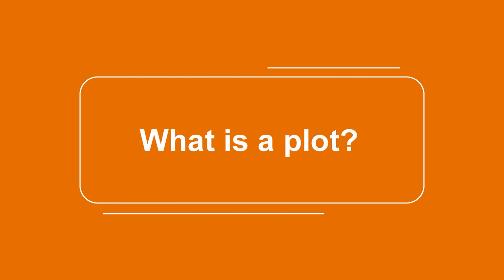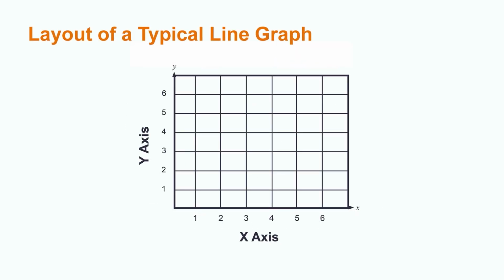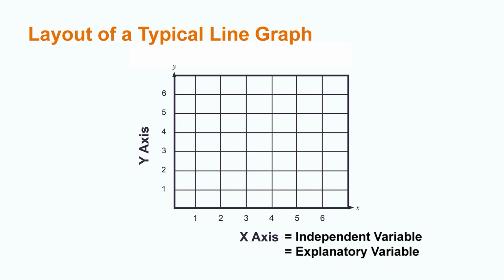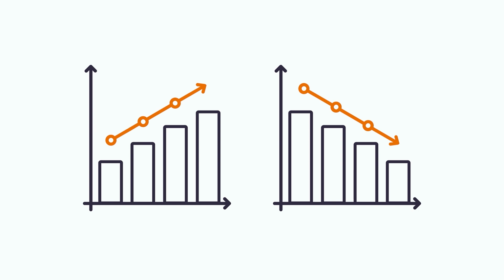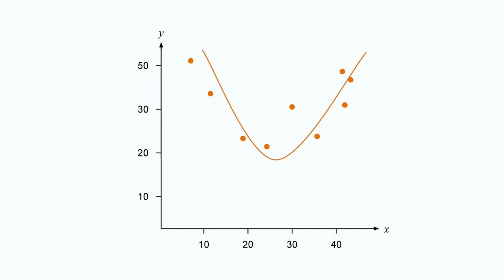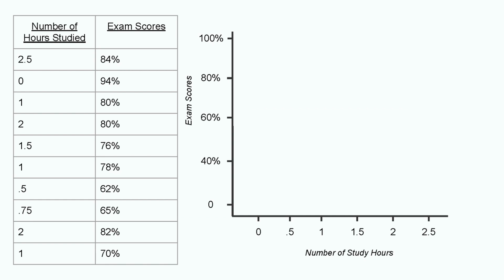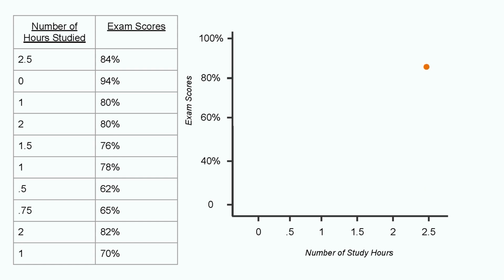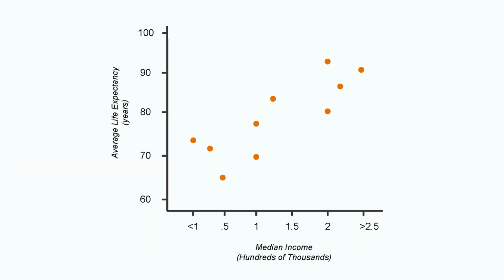Introduction to Scatter Plots | Statistics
In this video, we're discussing the utility and construction of scatter plots. We'll take a closer look at independent and dependent variables, positive and negative correlations (as well as instances where there is no correlation), and the practical value of scatter plots.